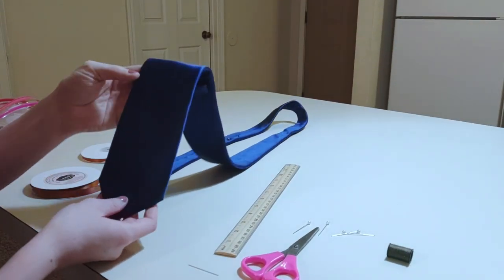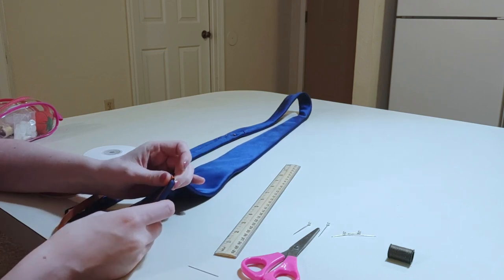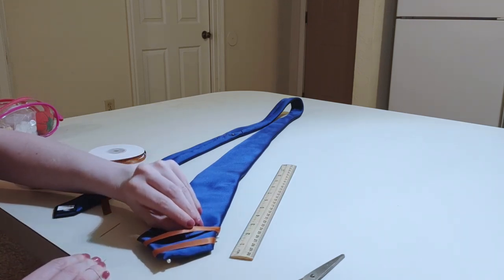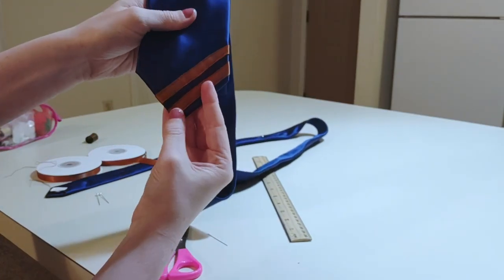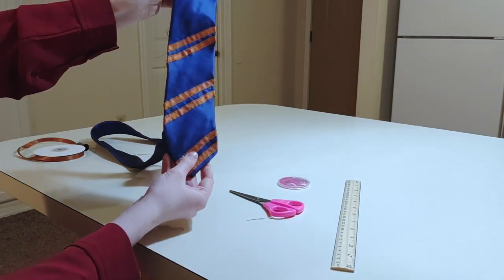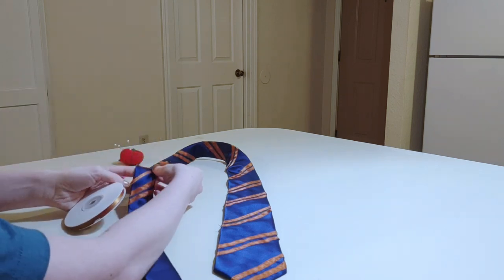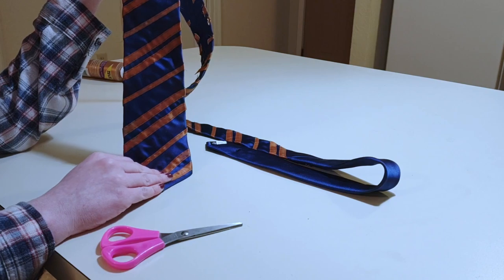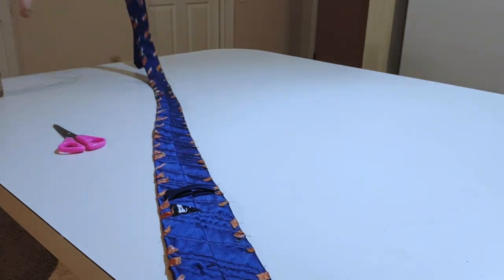Making a Ravenclaw Tie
In this video, I'll show you how I made my own Ravenclaw Hogwarts house tie in book-accurate blue and bronze colors.